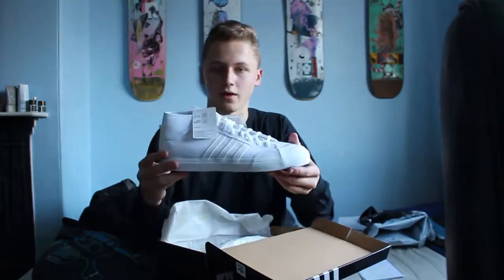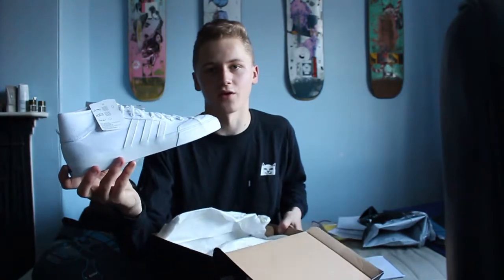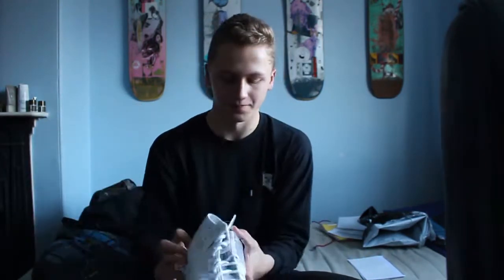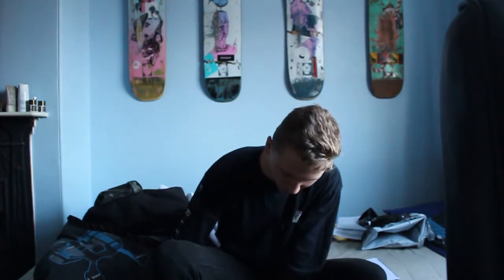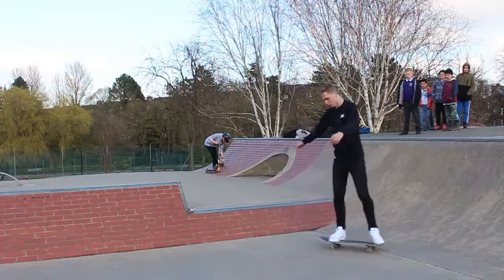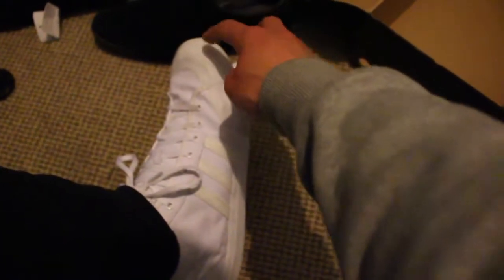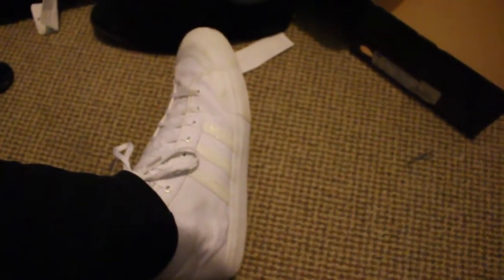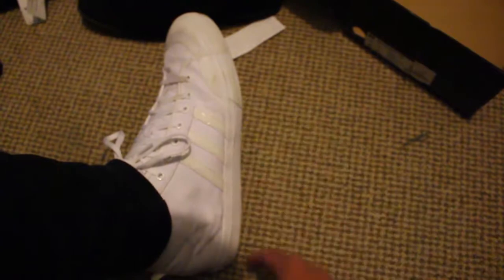ADIDAS MATCHCOURT UNBOXING/SKATE TEST (CANVAS)